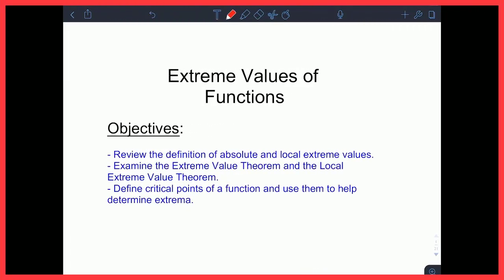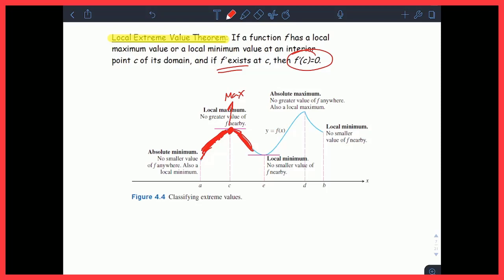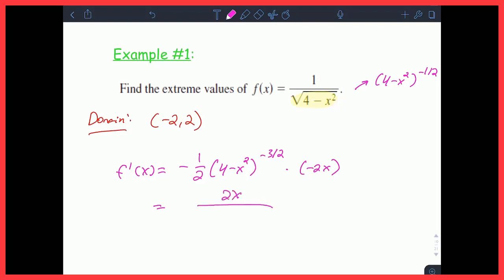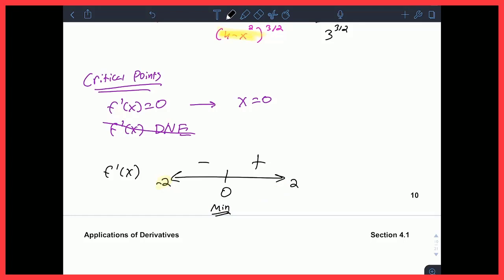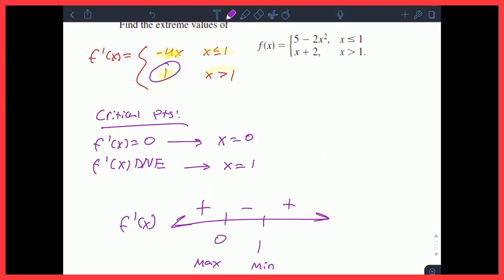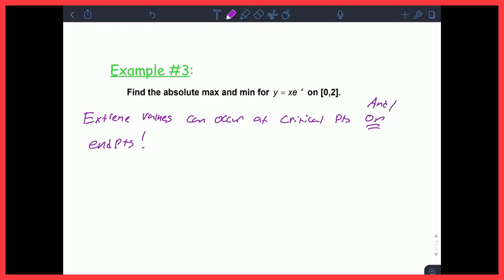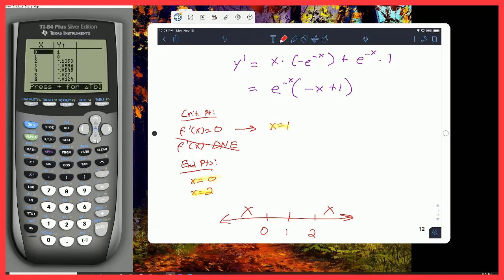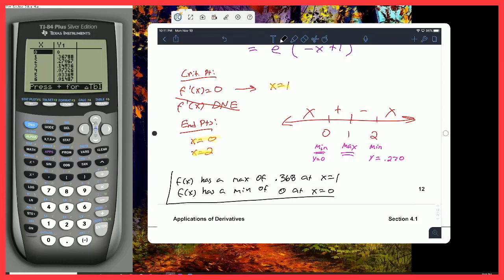Extreme Values of Functions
Objectives:
- Review the definition of absolute and local extreme values.
- Examine the Extreme Value Theorem and the Local Extreme Value Theorem.
- Define critical points of a function and use them to help determine extrema.